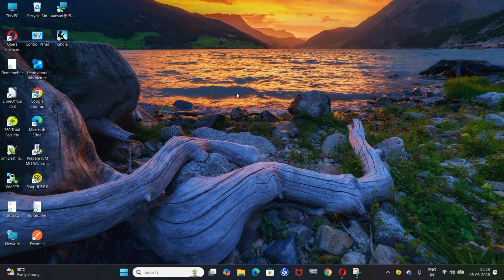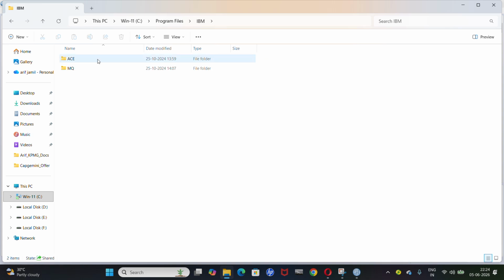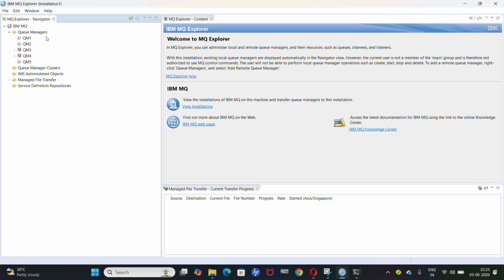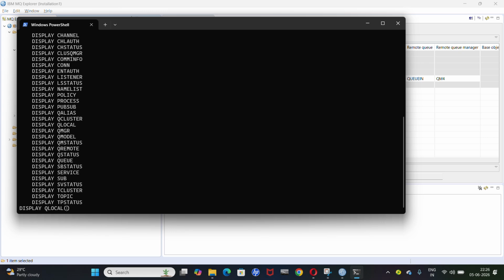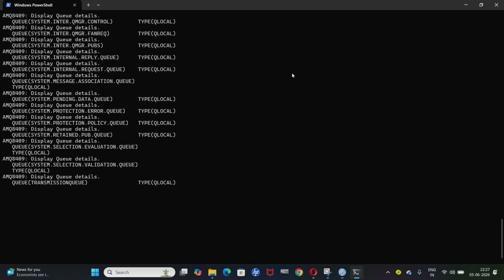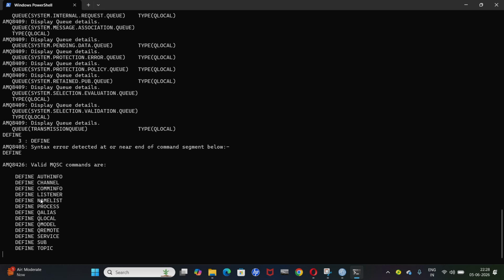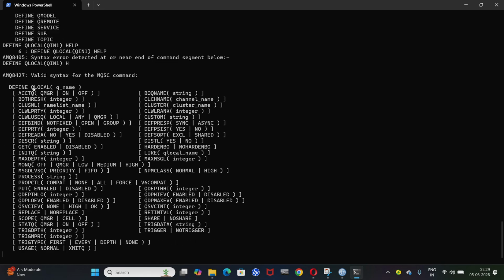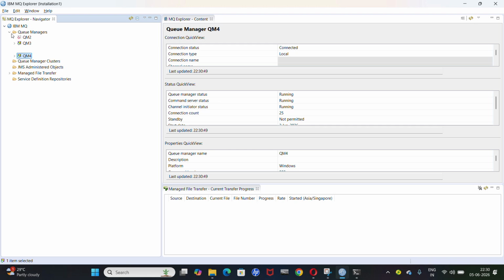MQServer CommandLine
In this tutorial, we explore IBM MQ server basics and command-line operations. We start by working with the MQ server using essential commands such as dspmq to display queue managers and runmqsc queue_manager_name to enter MQ scripting mode.

You will learn how to:

Define a queue using MQSC commands
Display and manage queues inside a queue manager
Understand queue manager operations through command line
Use IBM MQ Explorer to connect to an MQ server
Navigate built-in queue managers available in MQ Explorer

We also demonstrate how IBM MQ Explorer provides a graphical interface to manage and monitor queue managers, making it easier to visualize MQ resources compared to the command-line approach.

This session is useful for beginners who want to understand how messaging works in enterprise systems and how to interact with IBM MQ both via CLI and GUI.